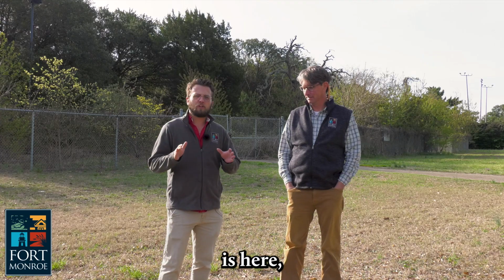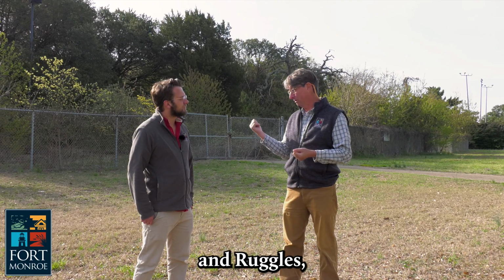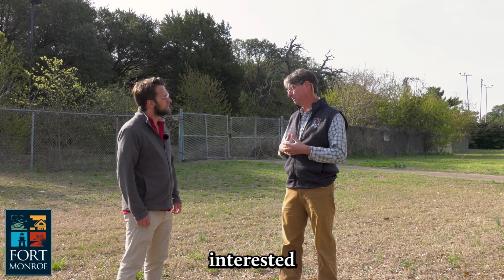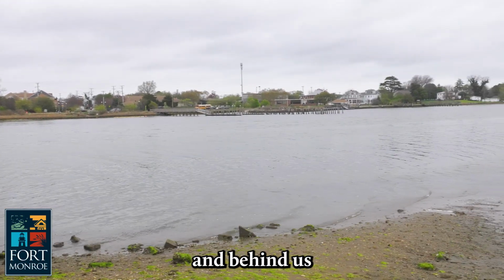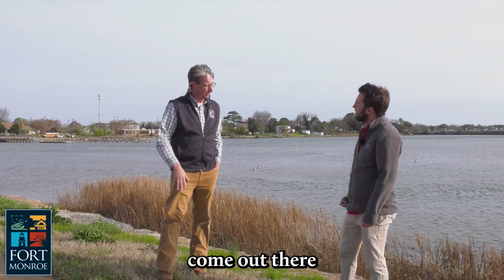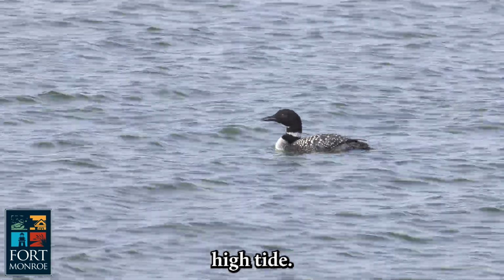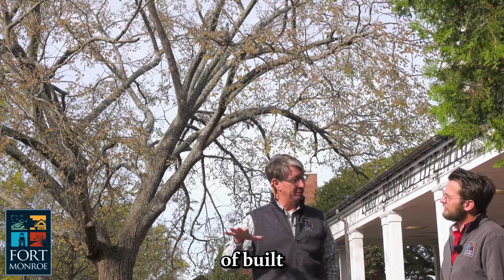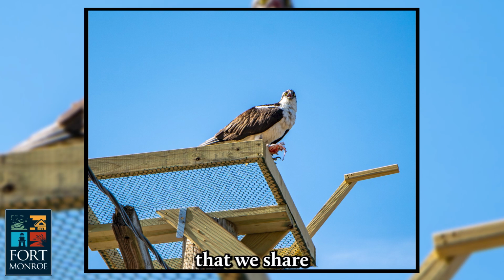Bird Watching Spots in Spring at Fort Monroe!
🌸 Spring is in the air—and so are the birds!
This week on Discover Fort Monroe, we join CEO Scott Martin as we discover the best birdwatching spots across the fort. 🐦📸
Bring your camera, grab those binoculars, and see what feathered friends you can find!